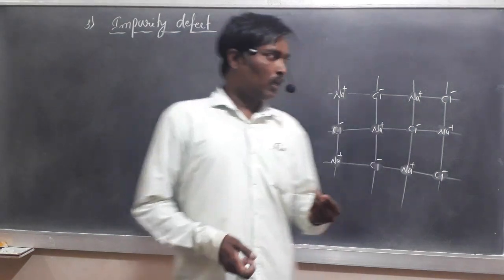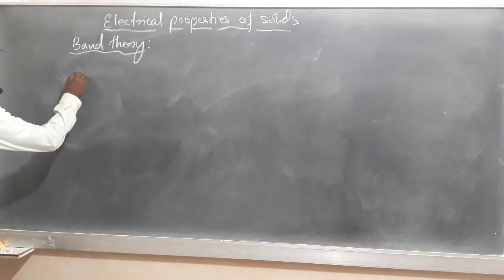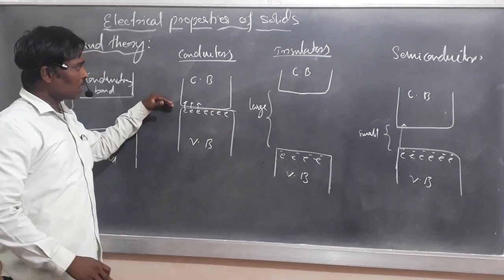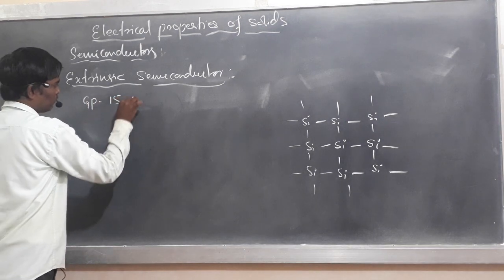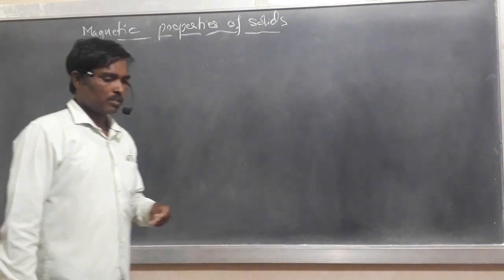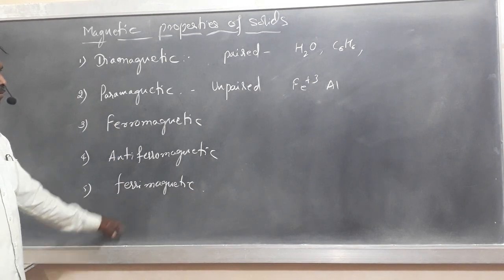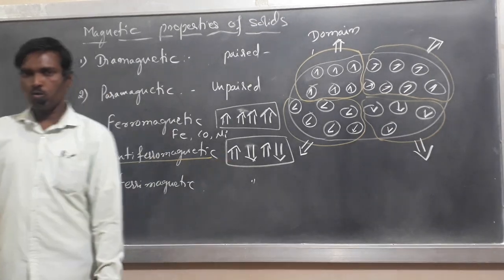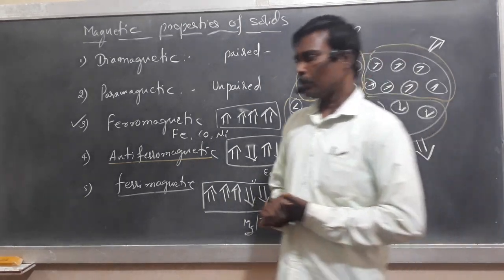Chemistry (Solid state - 8)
By Mahesh Tambe: Impurity defect, Electrical and Magnetic properties of solids